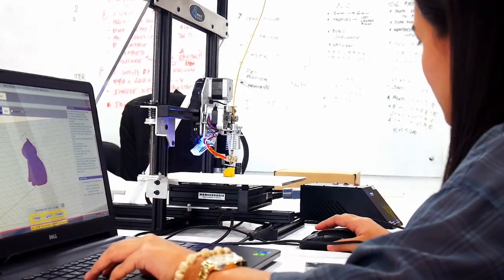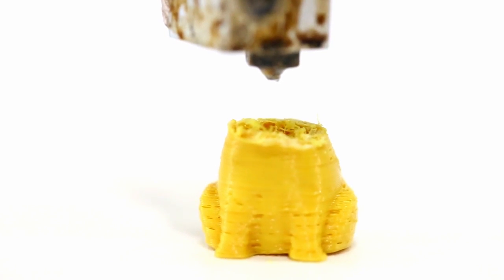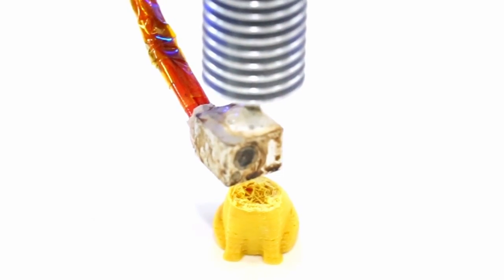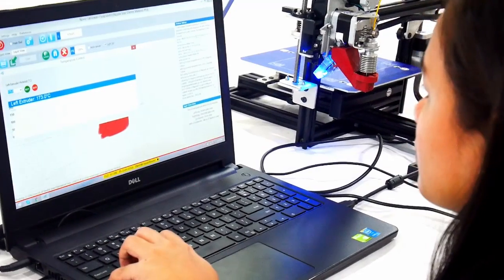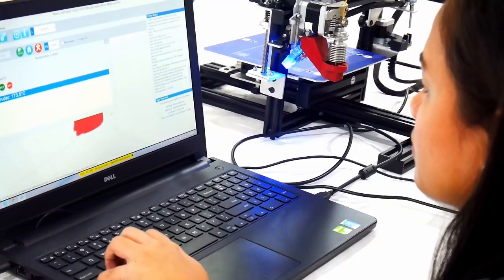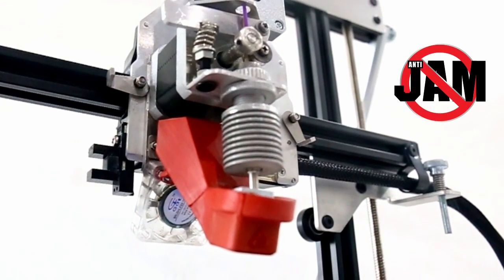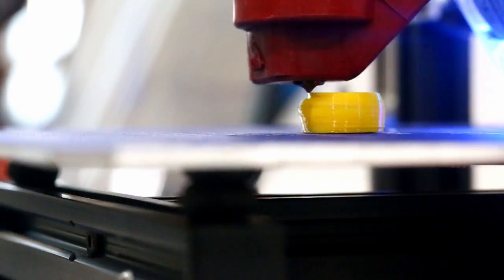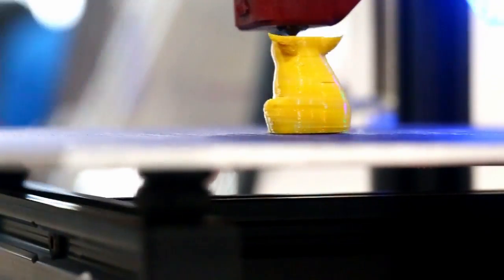ANTI JAM TECHNOLOGY - NOVIO 3D